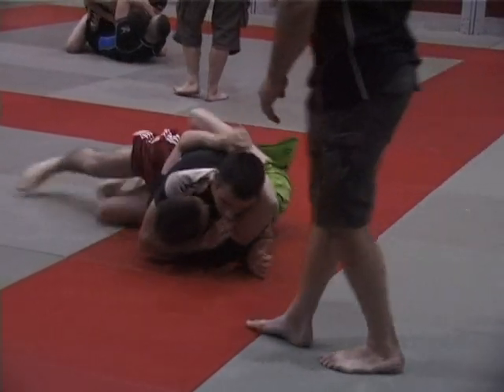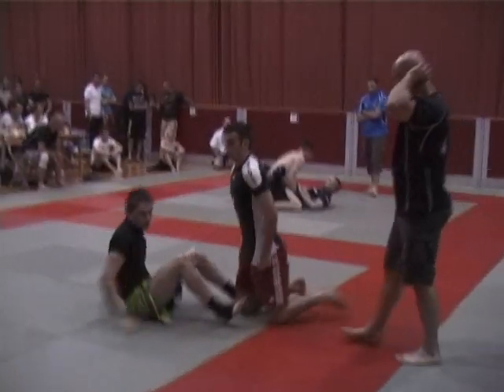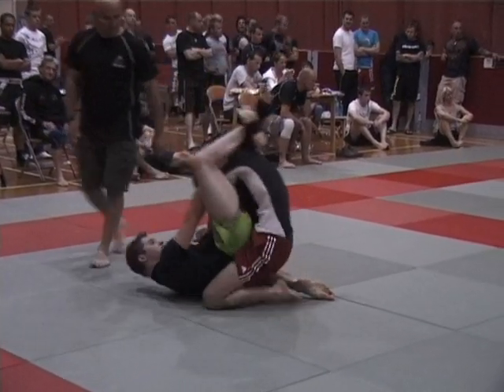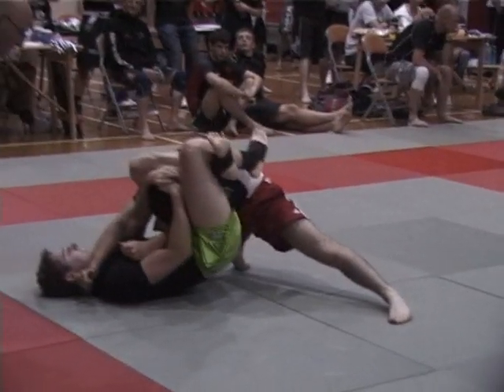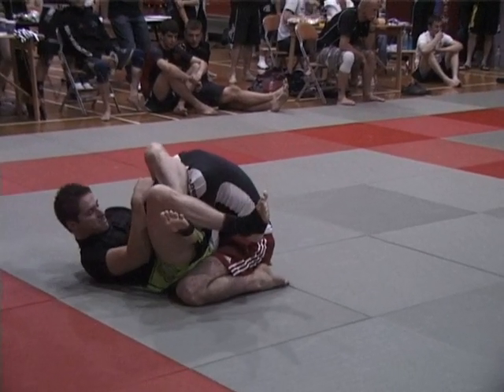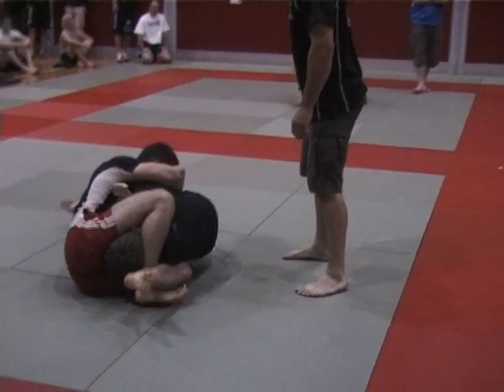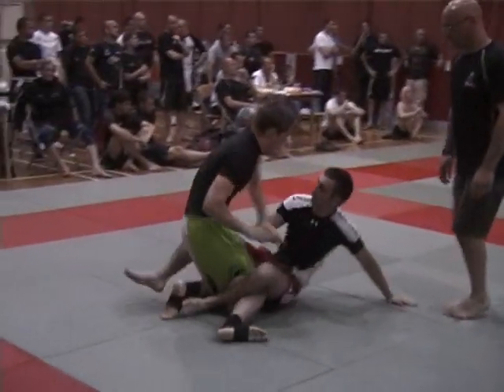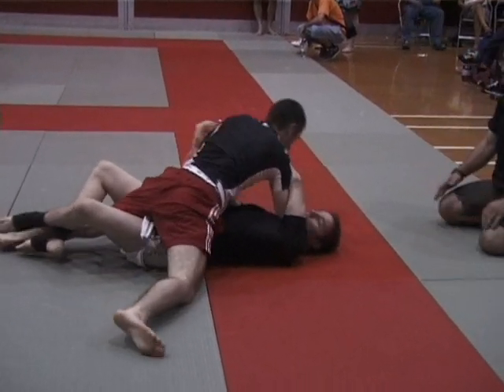Submission Grappling Lee Iannoccaro 3rd Place